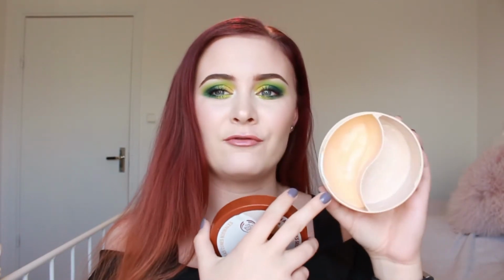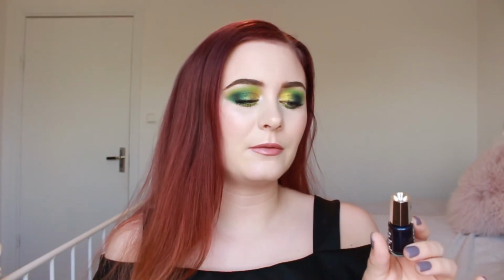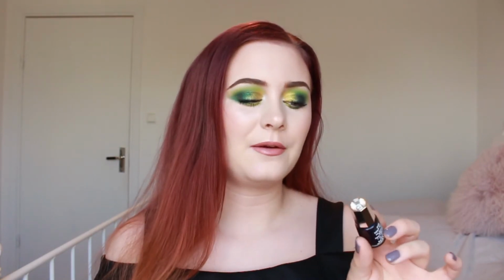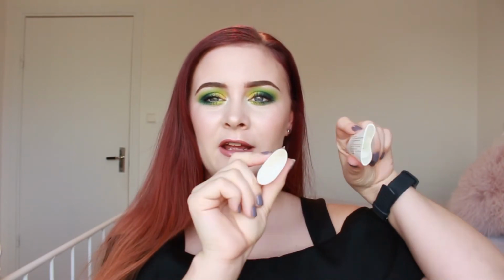February Beauty Empties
Hi everyone!
So far so good, two months of consistent empties!

Products mentioned:
The body shop Duo body butter
Naomi Campbell at night body lotion
Mavala deep blue nail polish
Soap and Glory kick ass retouch powder
Beauty made easy blotting papers
Dior nude fluid foundation
this works in transit mask, primer and moisturizer

Makeupbyalexy & Panningwithalexy